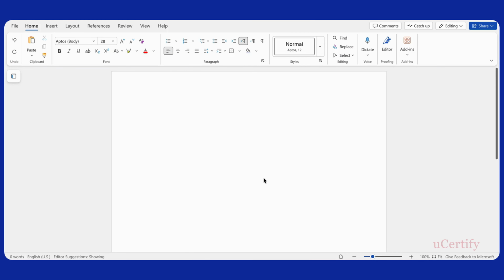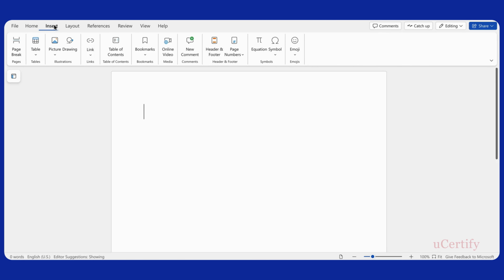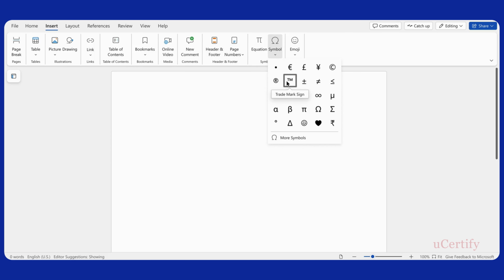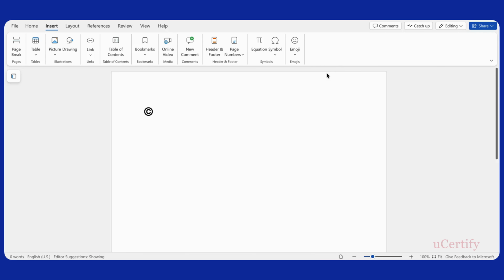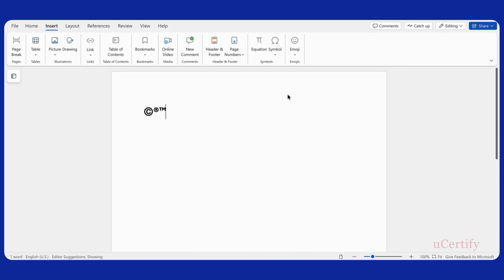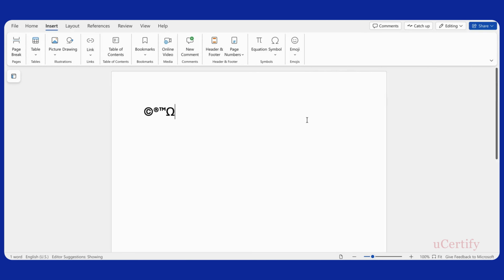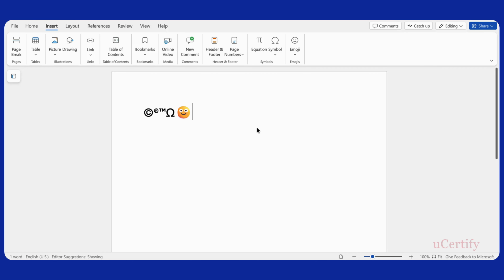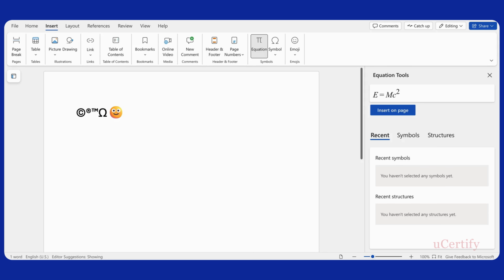Insert Symbols, Emojis & Equations in Word Online | Beginner Guide (2026)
In this video, you'll learn how to:
✔ Insert common symbols and special characters
✔ Add Copyright (©), Registered (®) & Trademark (™) symbols
✔ Insert currency symbols like €, £, and ¥
✔ Use More Symbols to access hundreds of special characters
✔ Add Greek letters such as Ω (Omega) and Σ (Sigma)
✔ Insert emojis into your documents
✔ Create professional mathematical equations
✔ Format equations using the built-in Equation Editor

Whether you're writing reports, research papers, assignments, or business documents, these Word Online features will help you create polished and professional documents.

📌 Topics Covered:
• Special Symbols
• Copyright & Trademark Symbols
• Currency Symbols
• Greek Letters
• Emoji Picker
• Equation Editor
• Mathematical Equations